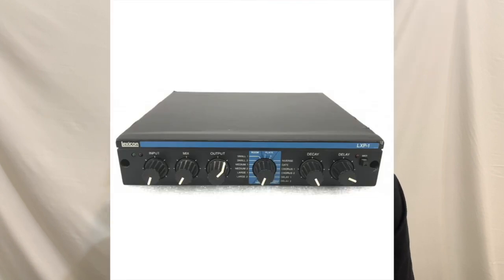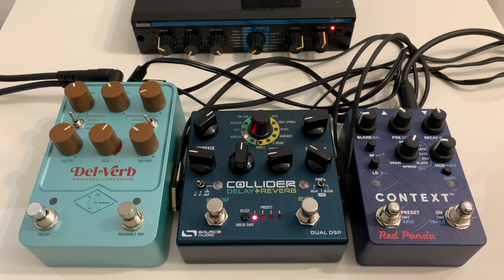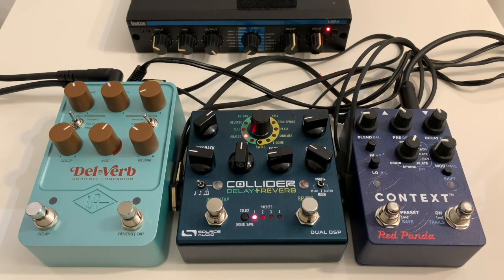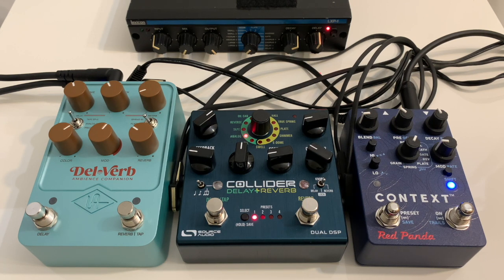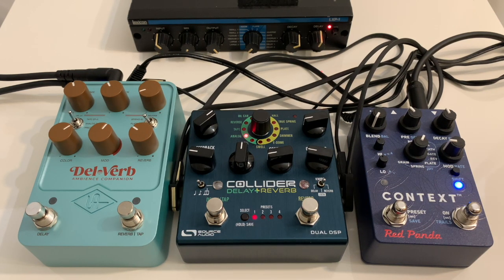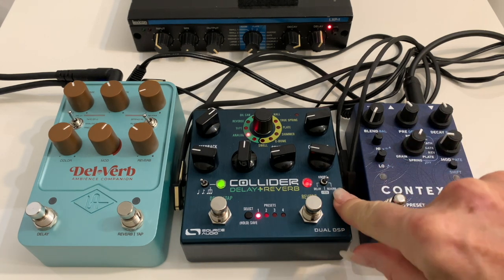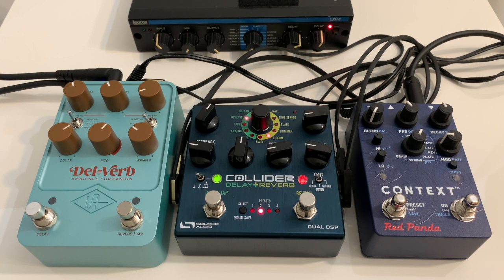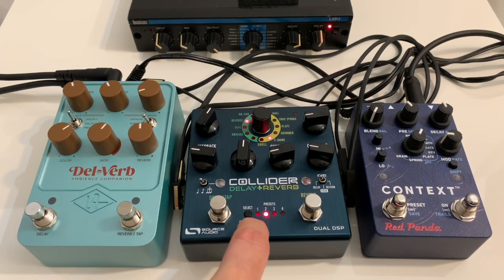Modern Jazz Noise: In Search of the Perfect Reverb Pedal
See which one of these three contenders I'll choose to replace my Lexicon LXP-1.

Pedals in this video:
Universal Audio Del-Verb
Source Audio Collider
Red Panda Context